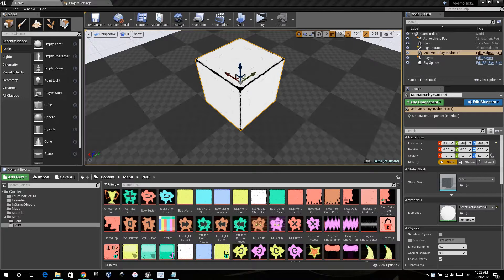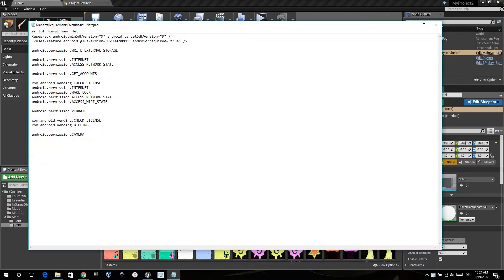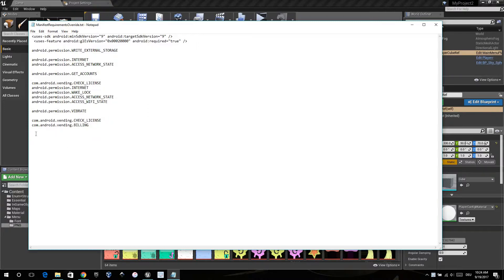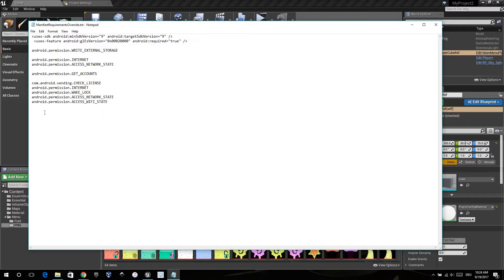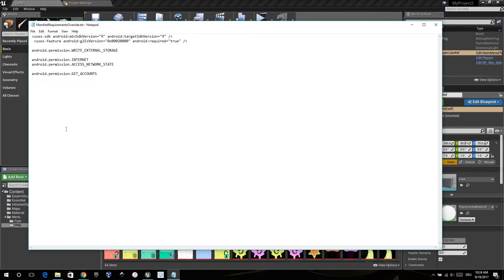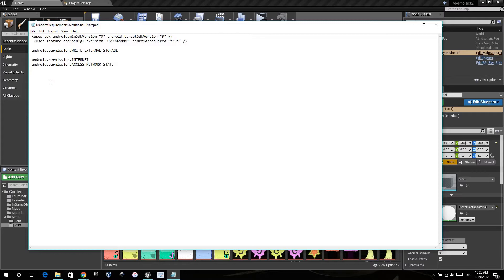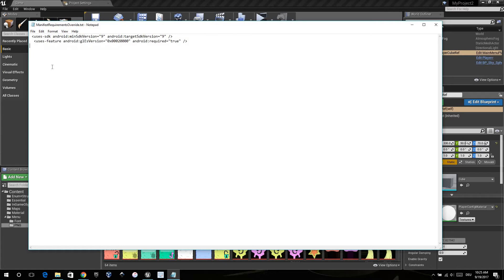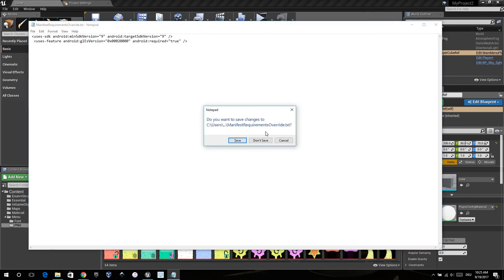Permissions explained: Which permissions do I need for my UE4 Android game?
In this shot video are the different  possible permissions explained. That video should help to reduce the needed permissions.